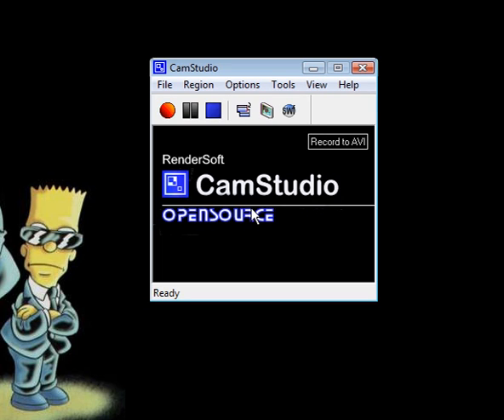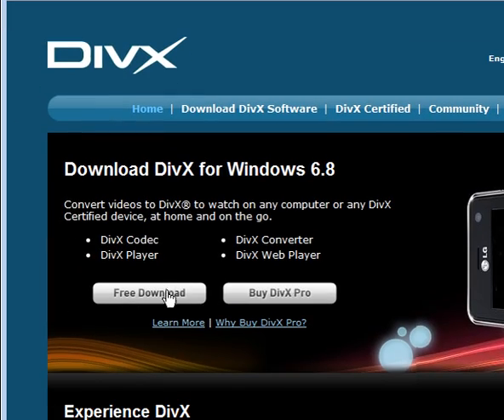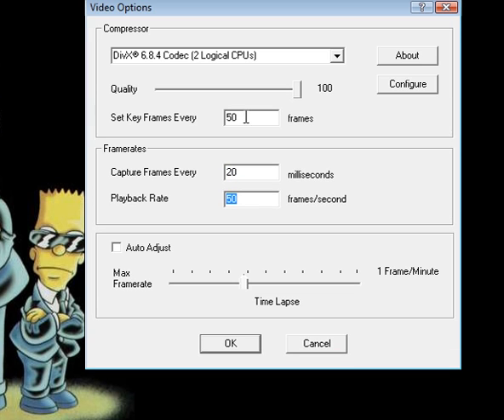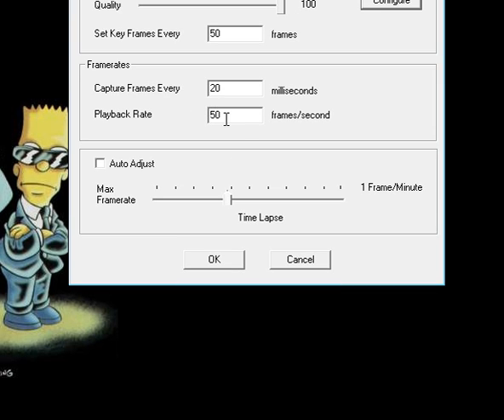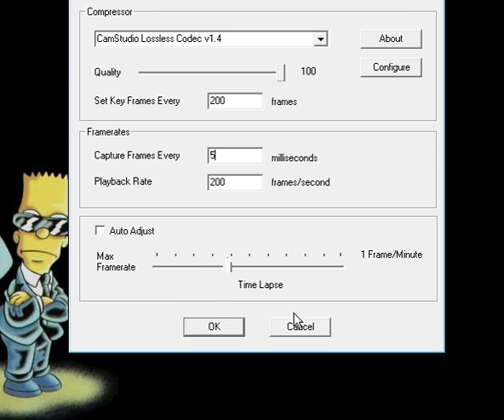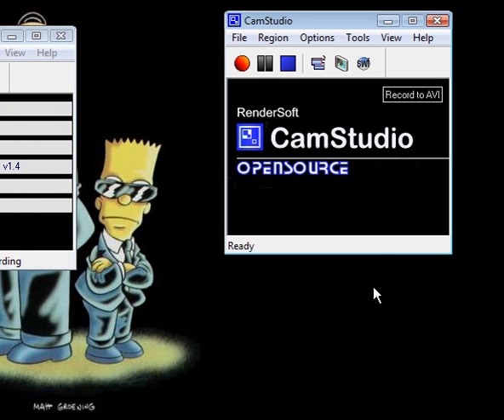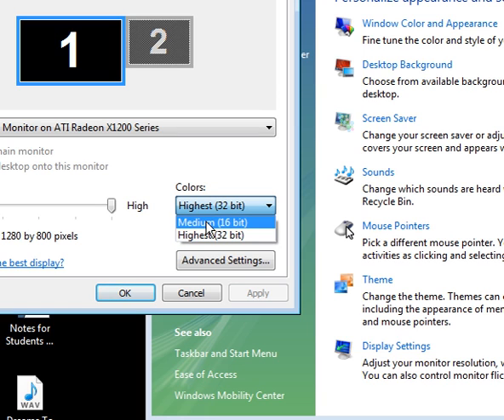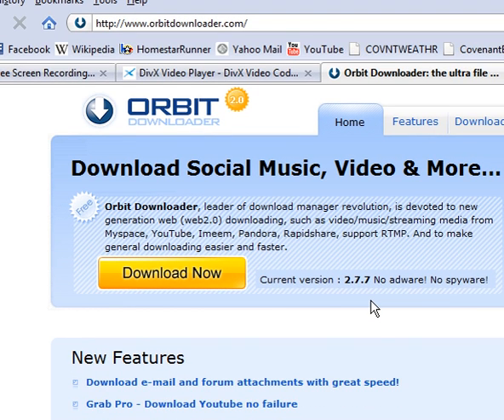Camstudio Tutorial and Guide for Sync and fps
These are the settings I use and they work.